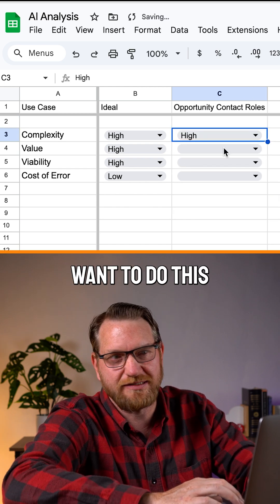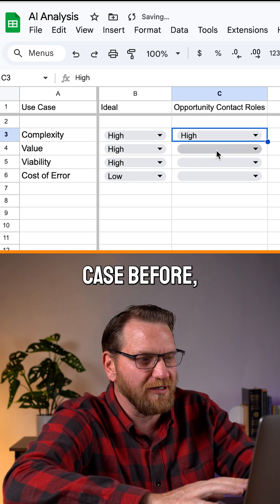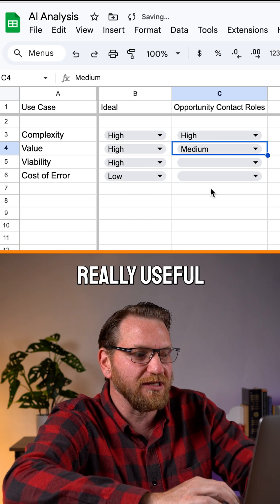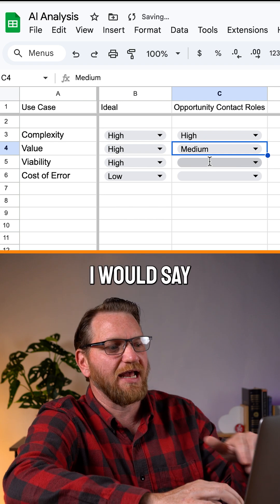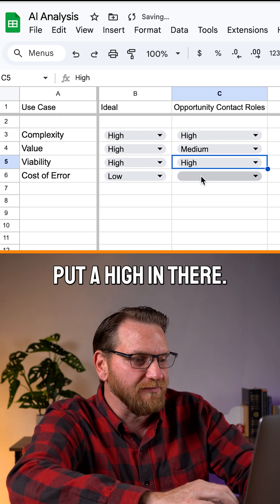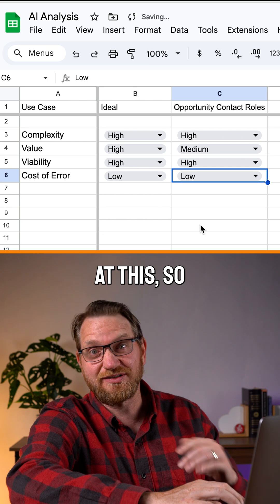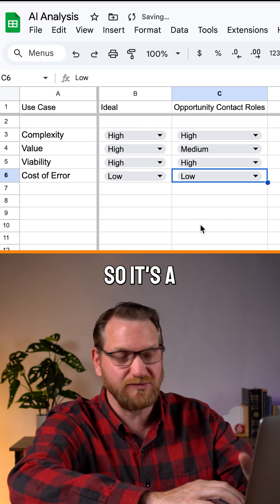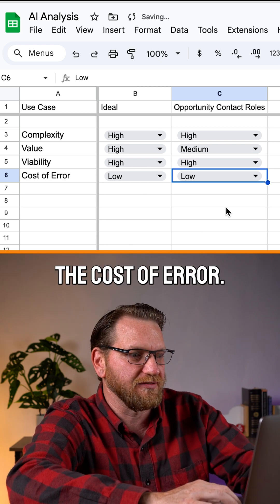Who does it better? AI or AEs? Adding Contact Roles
In this video, we dive into a practical use case for Salesforce users: creating and updating Opportunity Contact Roles automatically. While it may not sound flashy, it’s an essential task that often gets overlooked—but impacts reporting, sales handoffs, and marketing insights.

We cover:

Why maintaining accurate Opportunity Contact Roles is crucial for sales, marketing, and onboarding teams.

How to leverage AI and external services like AgentForce to analyze activities and assign contact roles.

A step-by-step breakdown of data access needs: Opportunities, Contacts, Activities, and Opportunity Contact Roles.

How AI can evaluate the value, viability, and risk of automating this task—perfect for a starter use case.

This is a great starter proof-of-concept for AI in Salesforce, solving manual entry headaches while improving cross-department visibility.

💬 Have a use case you want us to explore? Drop a comment—we’d love to hear your ideas.

Connect with Cloud Connects
X (Twitter): Cloud Connects

Cloud Connects is a boutique consultancy specializing in Sales Cloud, Service Cloud, and other products within the Salesforce ecosystem. With a pragmatic focus on customer outcomes, we apply unparalleled technical excellence to help organizations break through complexity and maximize the value of their Salesforce investments.